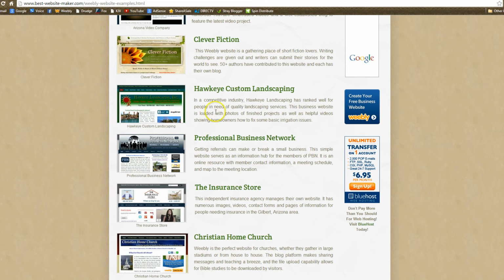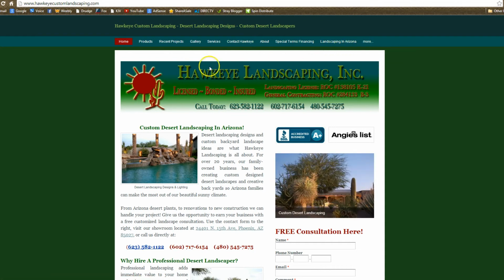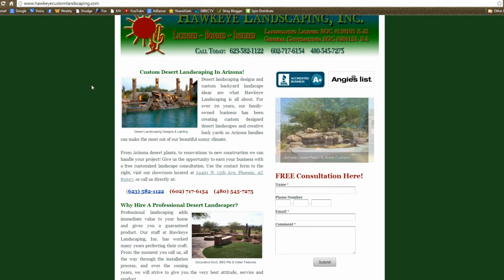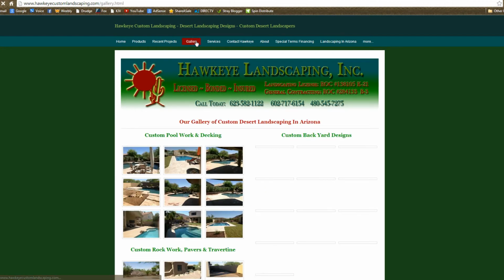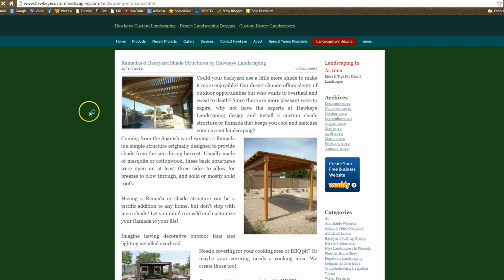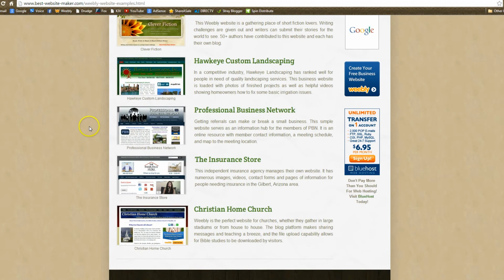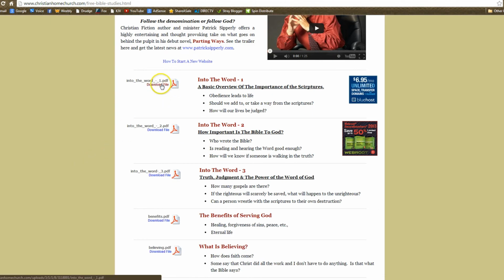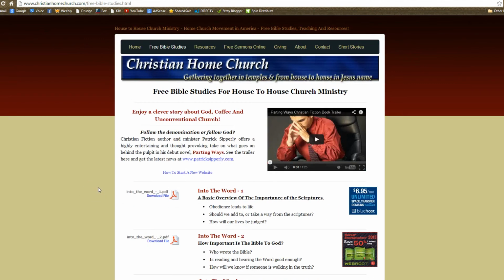Weebly Website Examples - Best Website Maker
Want to see Weebly website examples? Join Best Website Maker for a brief tour of different websites all made with Weebly! Websites for hobbies, businesses, churches, or special occasions. Make your next website with Weebly!